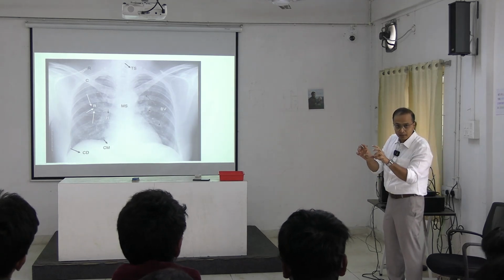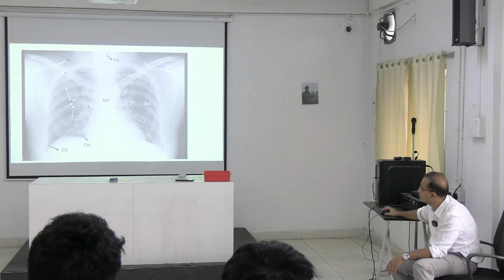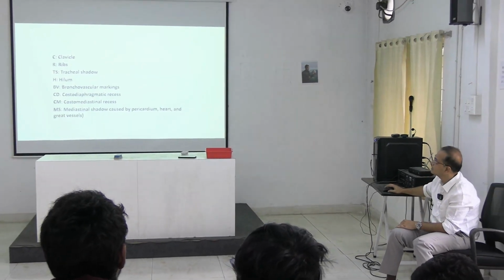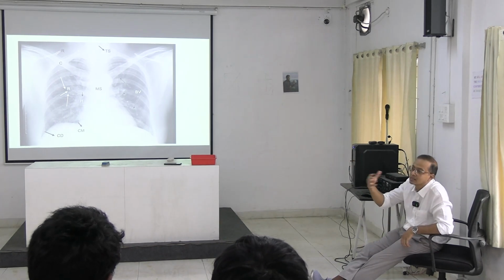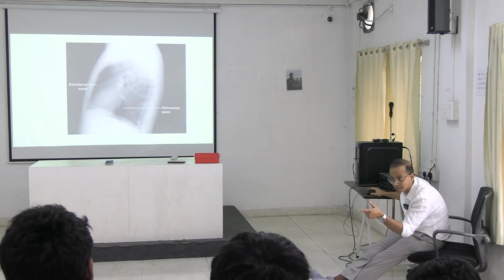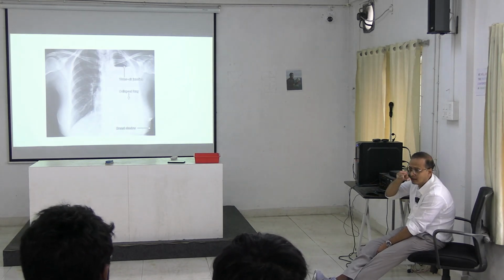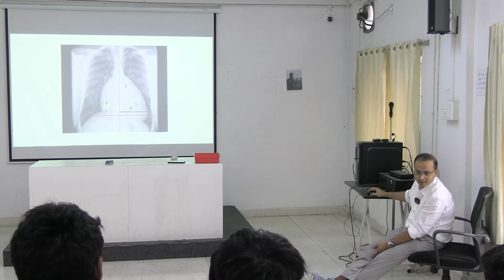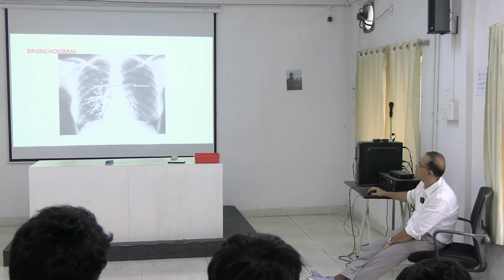SGD On Chest X-ray Interpretation for MBBS: Radiological Anatomy of the Lungs & Heart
In this lecture for the MBBS 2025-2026 Batch, we break down the complex art of Chest X-ray (CXR) interpretation.

Mastering the "shadows" of a plain X-ray is a fundamental skill for every aspiring doctor. This video provides a structured approach to identifying normal anatomical landmarks, soft tissue shadows, and the early signs of clinical pathology.

[What You Will Learn] ✅ Lung Fields & Bronchovascular Markings: Understanding why the hilum is dense and why markings fade toward the periphery [00:21]. ✅ Tracheal & Mediastinal Shadows: How to identify the trachea and the central mediastinal structures [02:19]. ✅ Pleural Anatomy & Recesses: Decoding the Costodiaphragmatic (CD) and Costomediastinal (CM) angles—and why losing these angles is a critical clinical sign [04:35]. ✅ Cardiac Shadows & Borders: Mapping the four borders of the heart and identifying the Aortic Knuckle [08:45]. ✅ Pathology Recognition: * Identifying Pleural Effusion (fluid accumulation) [05:44].

    Recognizing the "Water Bottle Heart" in Pericardial Effusion [17:02]. ✅ Special Investigations: A brief introduction to Bronchograms, Angiograms, and Coronary Arteriograms to visualize blocked arteries [18:21].

[Key Timestamps]

    00:00:45 - The Hilar region: The "door" of the lung.

    00:02:25 - Identifying the Tracheal shadow.

    00:04:49 - Understanding the Potential Space between Pleural layers.

    00:06:28 - Gravity and Fluid: Why CD angles are lost first in effusion.

    00:09:24 - What is the Aortic Knuckle (AK)?

    00:11:02 - "Unfolding of the Aorta" as a sign of disease.

    00:13:04 - Lateral vs. Oblique views of the Thorax.

    00:15:32 - Collapse of the lung and fluid-air levels.

    00:19:15 - Special X-rays: Arteriograms vs. Bronchograms.

    00:20:30 - Visualizing a Blocked Coronary Artery.

[Exam & Clinical Pearls]

    The CD Angle Rule: If the sharp angle at the base of the lung is lost, think fluid (blood, pus, or lymph) [07:29].

    Radiological Signs: Learn to identify the hallmark "Water Bottle" shape for pericardial effusion [17:08].

    Rib Counting: A professional tip on the correct direction for counting rib shadows [03:55].

On: ANATOMY by Dr. Subhramoy Chaudhury
(MBBS Batch: 2025-26)
Conducted on: 09-01-26